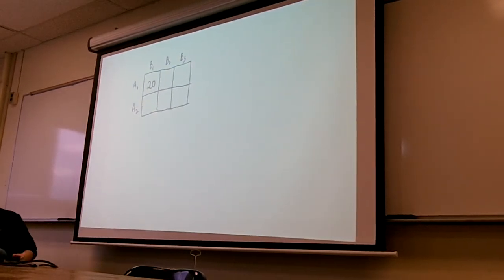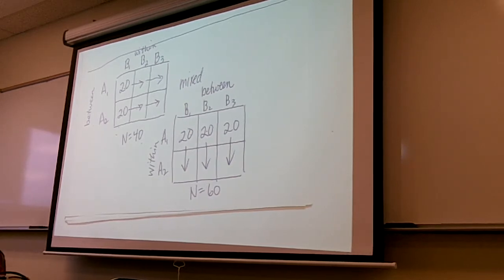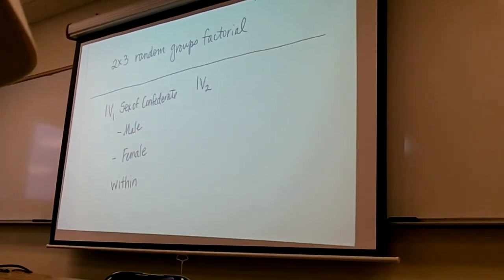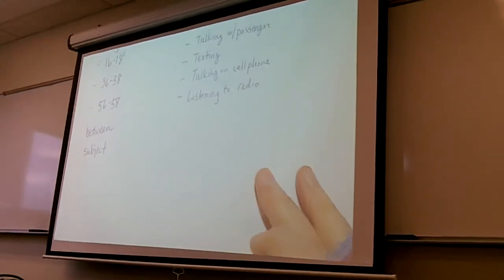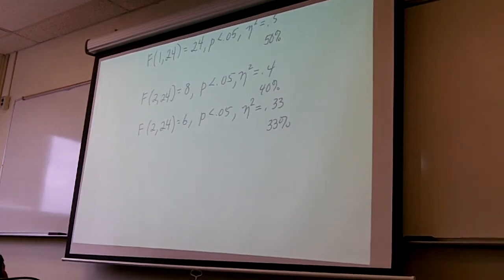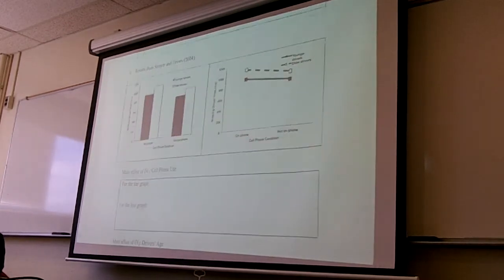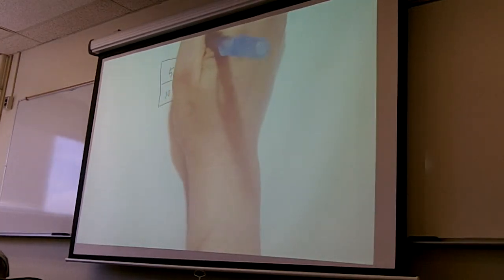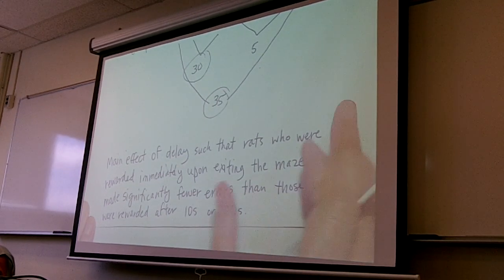Problem Set 4 16.1